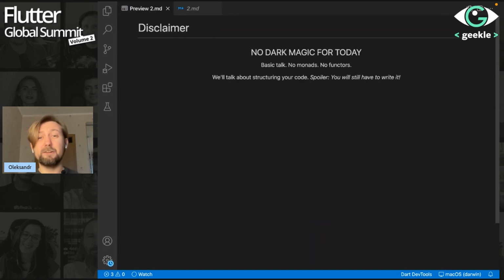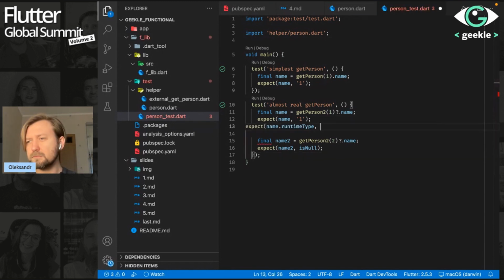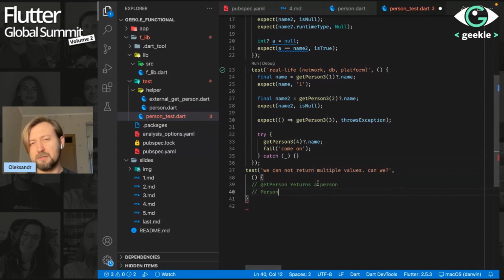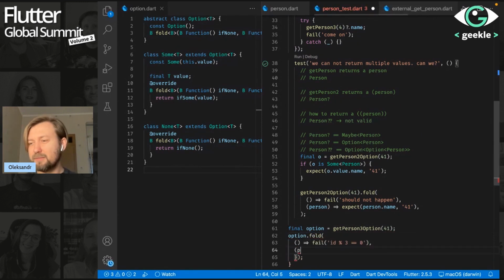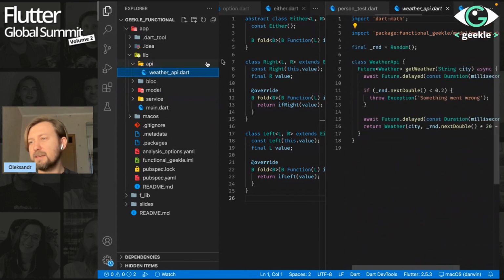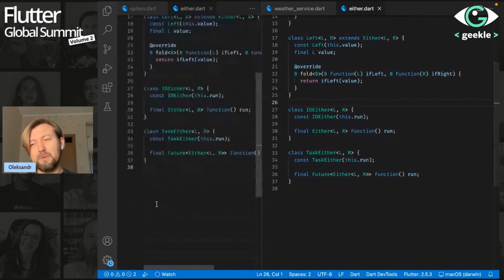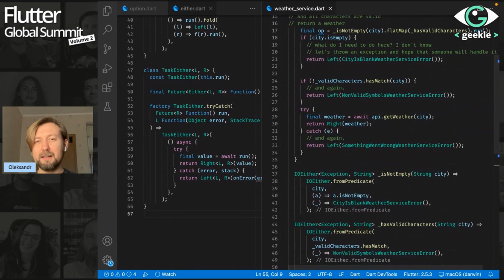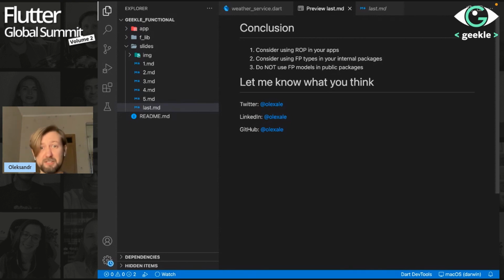"Functional Dart" talk by Oleksandr Leuschenko at Flutter Global Summit 21 Vol 2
Monad! Currying! Functor! Scared? Don’t be! Functional programming terms are no more scary than OOP ones. Every concept was created to solve real-world problems, and not just to make some folks look cooler than others. Bad decisions are gone, good decisions stay. All modern programming languages at least partially support some functional paradigm concepts.
During my talk, I will show you some functional programming tips & tricks that might simplify your daily tasks, and present a few popular packages that make the developer’s life easier.